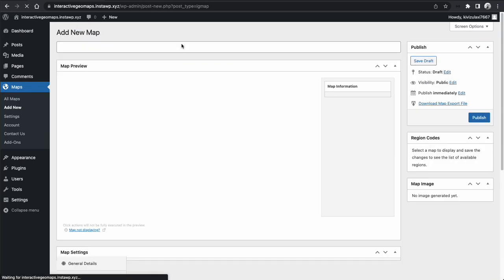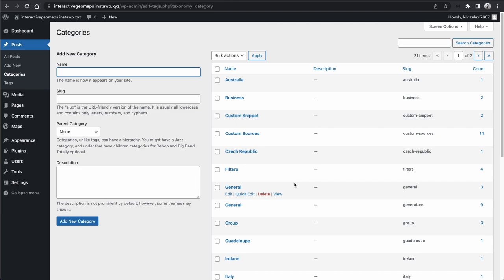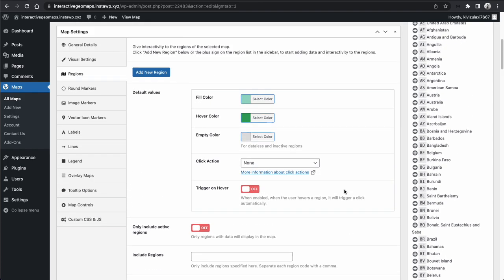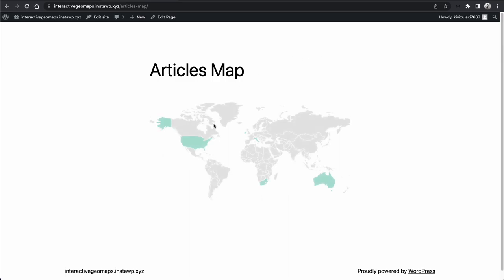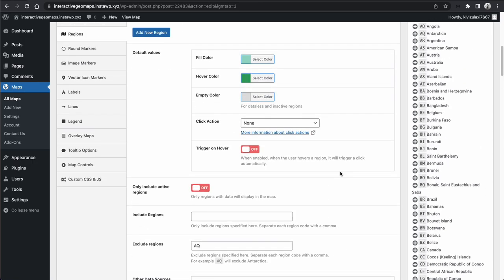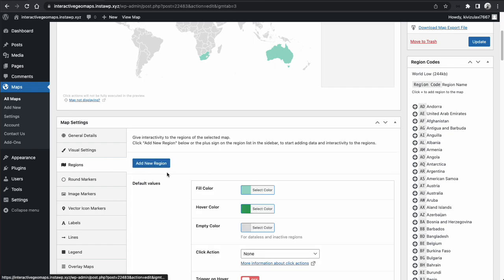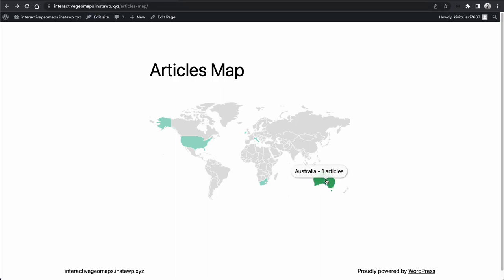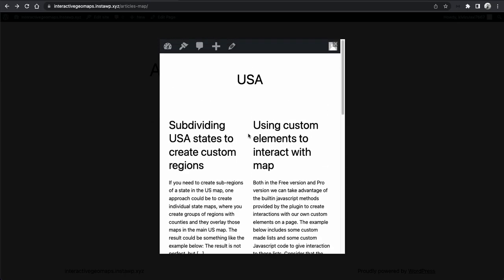WordPress - Populate map with data coming from categories or tags - Interactive Geo Maps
How to populate maps with data coming from categories, tags or a custom taxonomy using Interactive Geo Maps Pro WordPress plugin.